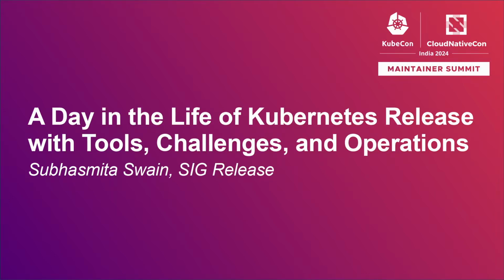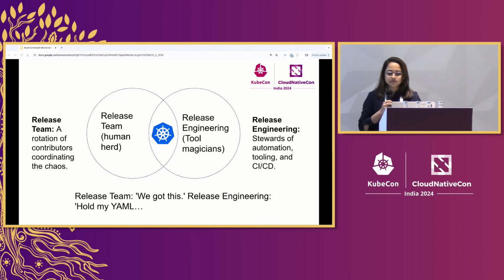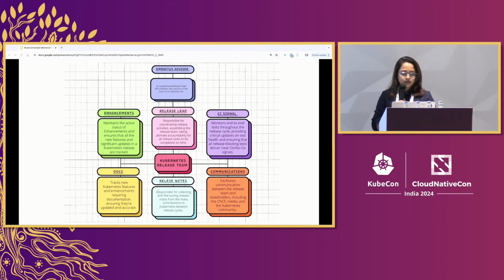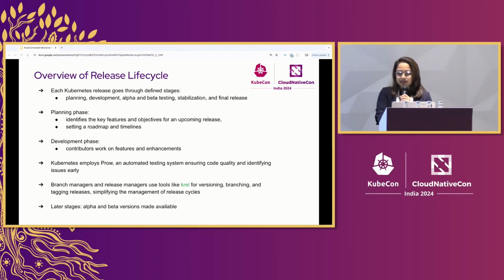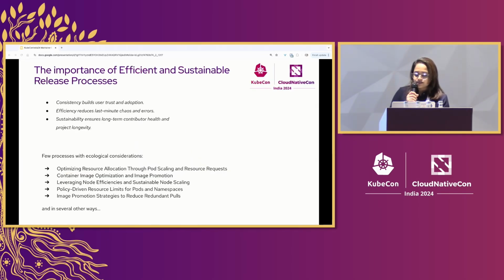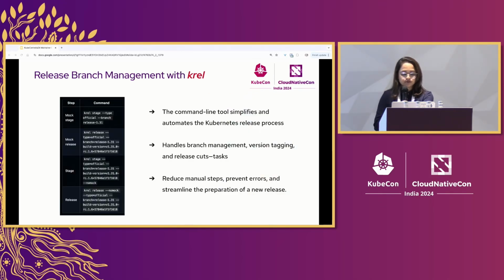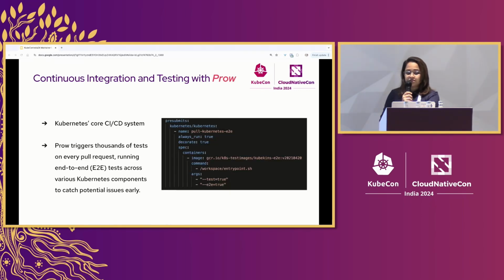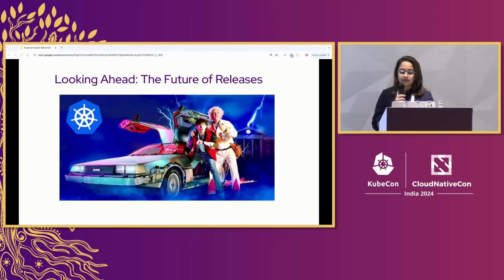A Day in the Life of Kubernetes Release with Tools, Challenges, and Operations - Subhasmita Swain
A Day in the Life of Kubernetes Release with Tools, Challenges, and Operations - Subhasmita Swain, SIG Release

Anyone working with Kubernetes knows how hard it is to put out a Kubernetes release. But actually, how are releases cut? This talk is for cloud-native practitioners who care about the environmental impact of their work. Focusing on insight into daily life, the tools, and the methodologies, the release engineers have a strong identity of the ecological consideration at every step.

We'll explore key aspects such as the automation tools that streamline the release process, the challenges of ensuring efficient resource usage, and the design principles that promote sustainability. Through practical demonstrations, we'll showcase best practices like optimizing CI/CD pipelines and leveraging containerization for minimal resource consumption. Participants will be equipped with actionable knowledge to enhance the sustainability of their Kubernetes releases. The key takeaway would be how the existing tools could be adapted and shared by more of the project, like image promoters.